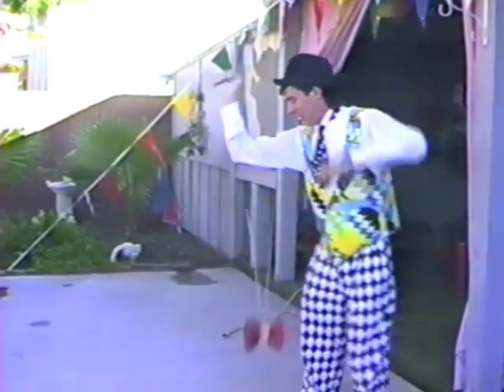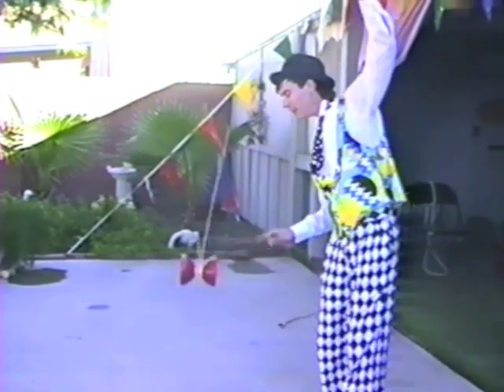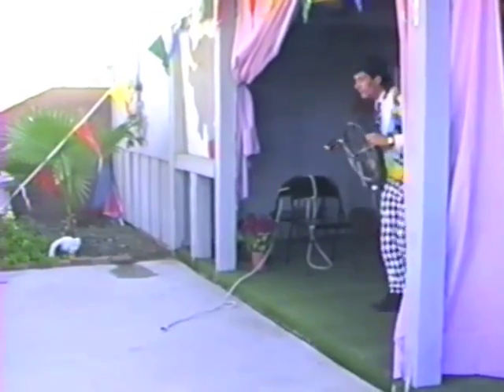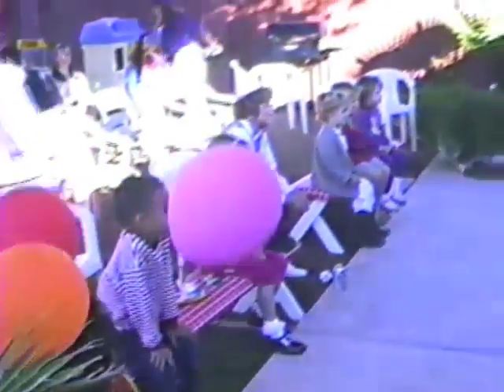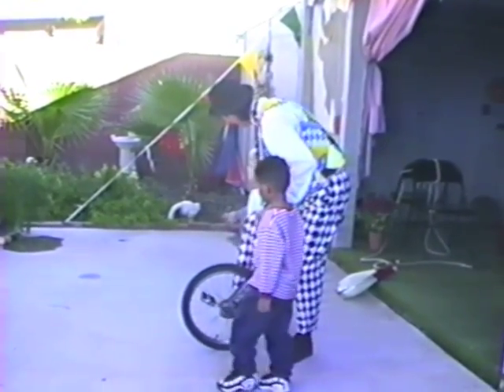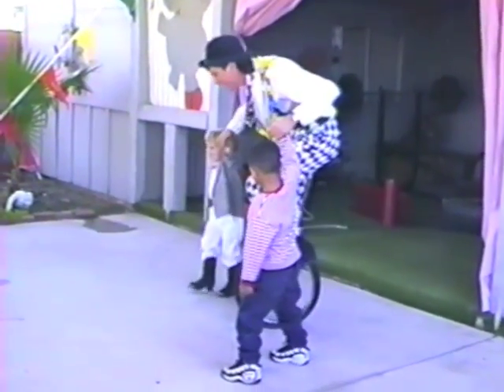Ryan's 4th Birthday [Part 2] [Magician Theme] - TheDoughertyFamily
In which the Dougherty family celebrates Ryan's 4th birthday on December 9, 1996.

This is the Official Youtube Channel of the Dougherty Family in Scottsdale, AZ!

1. Who Are You? (doo-doo, doo-doo)

We are just an average family showing what we do on a regular basis. We show videos of our birthdays, trips, accomplishments, school, sports, instruments, random acts, and anything else that we may find as funny, awesome, cool, or inspiring or educational.

2. Why do you do this?

We love what we do. We, like many thousands of other Youtubers, like to show what we do on a regular basis, to show what our family does, and hopefully for people to reflect on their own lives what they do and who they are.